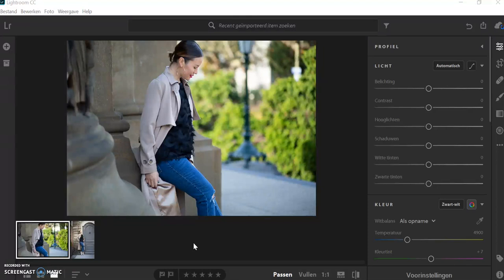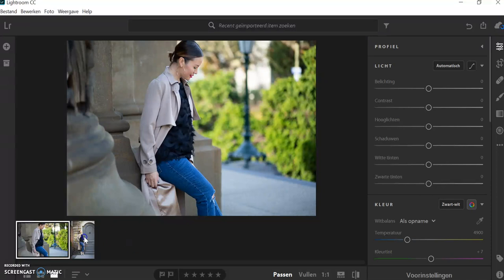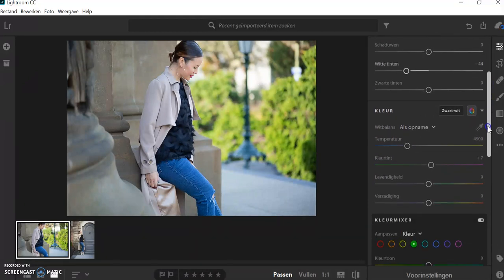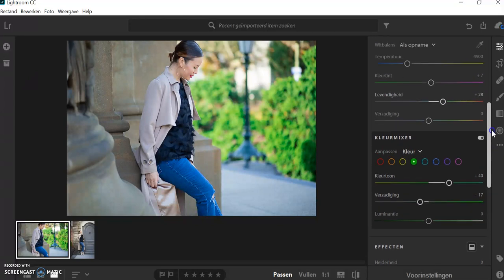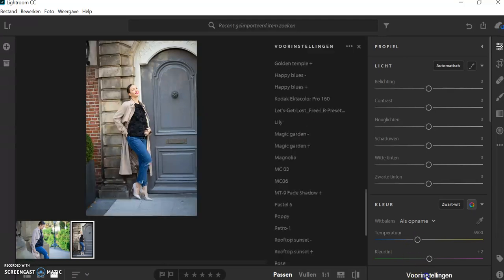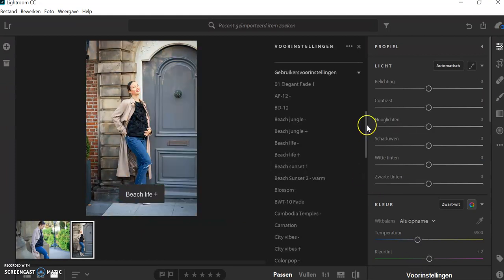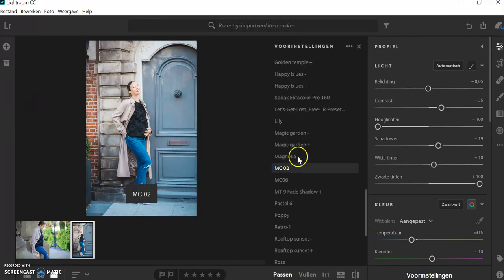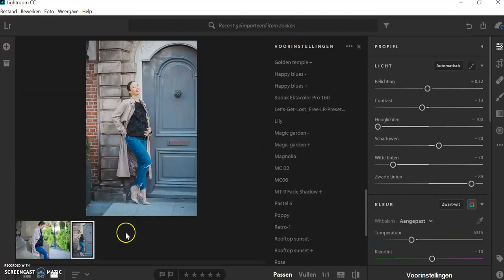How to edit in lightroom + presets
In this video, you will see and learn how to edit your pictures in a simple way in Lightroom. I explain normal adjustments and how to use presets.